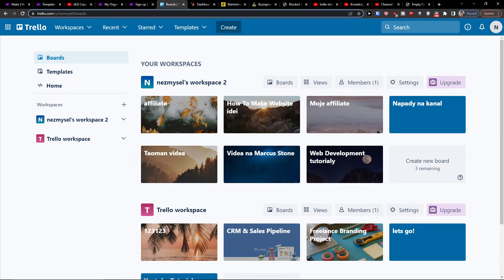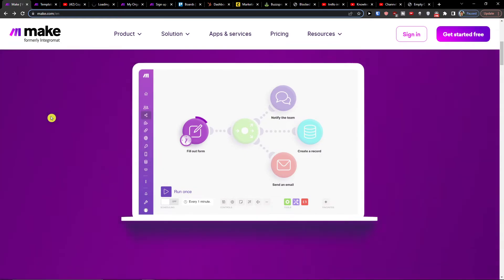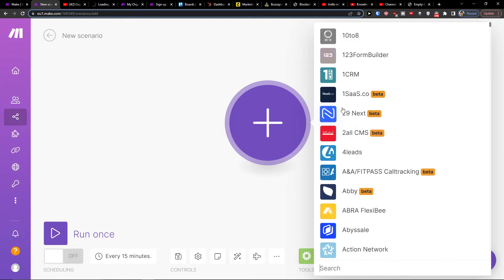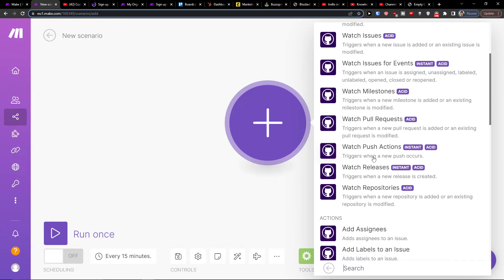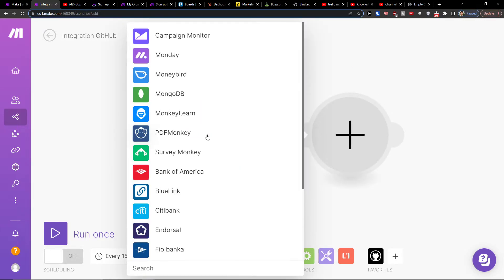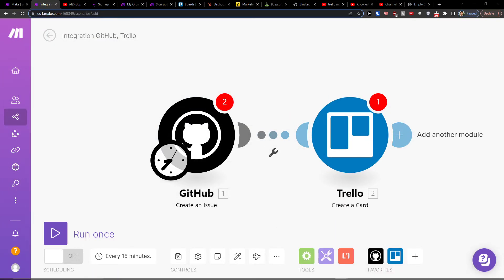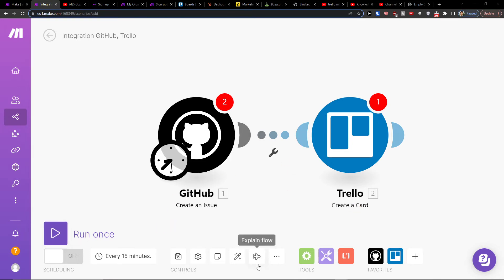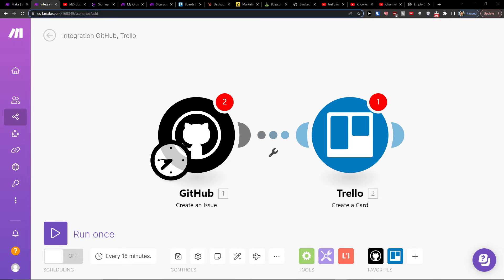How To Integrate Trello With Github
In this video you will find out How To Integrate Trello With Github